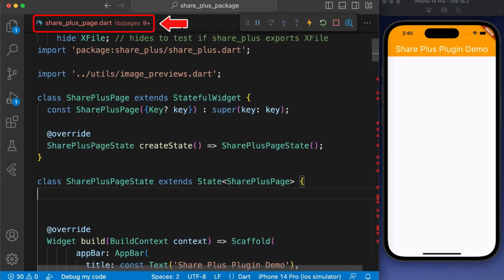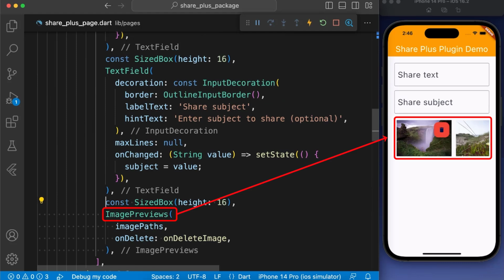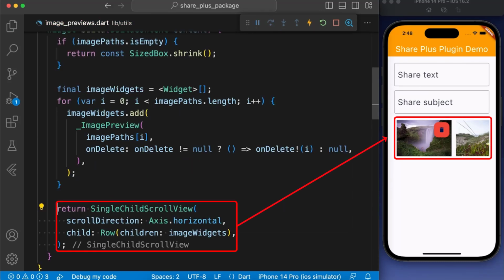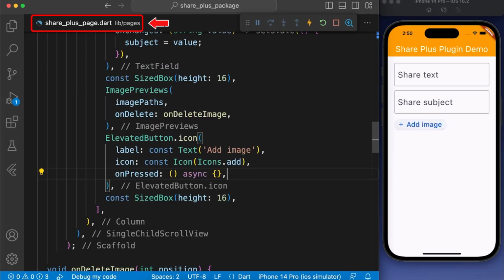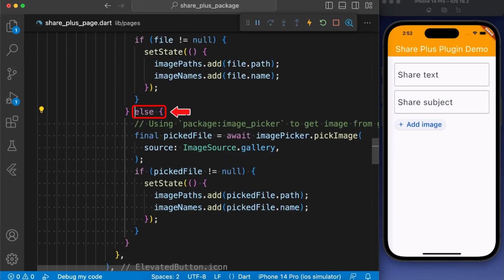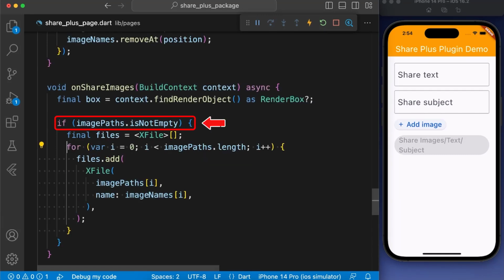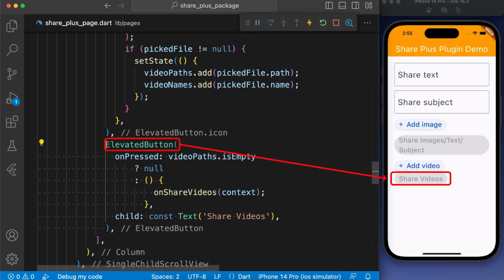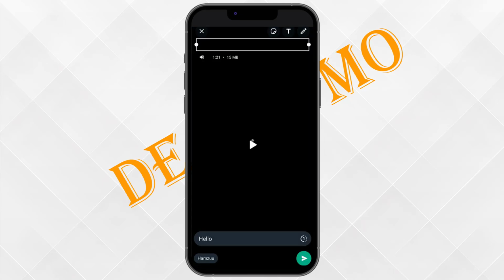Content Sharing in Flutter: Share Text, Images, Videos and More with Share Plus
How to share content such as files, images, texts and URLs in Flutter to other apps on your device such as WhatsApp, Facebook, Instagram, and more.